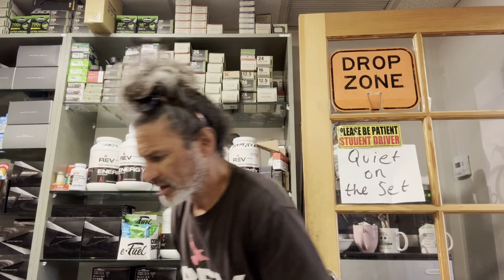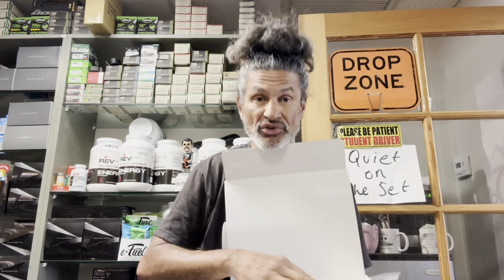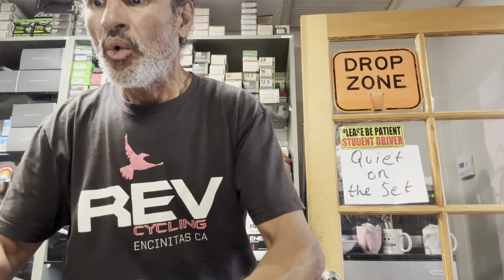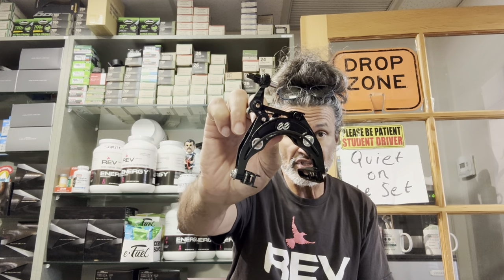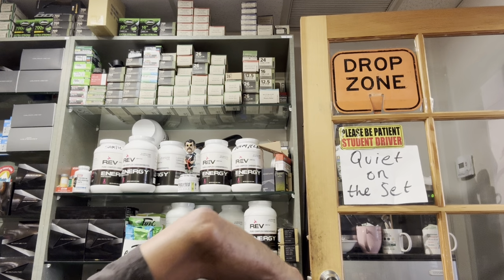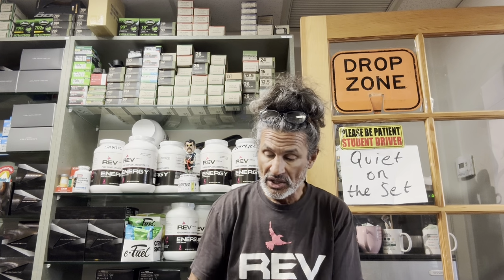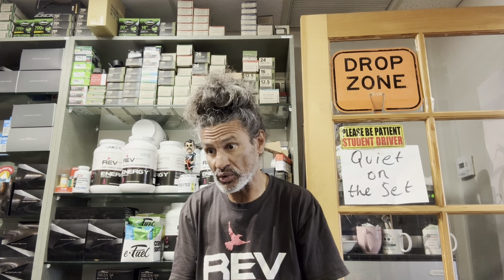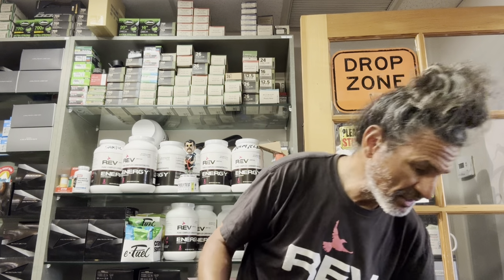Unboxing Campagnolo Super Record and other components for Ritchey Breakaway build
8741

Front Range 1200Km playlist is out there  more videos being added

The REV Show signature links

Jessica’s  Strava

George's Strava

Jessica's Instagram

George's Instagram

Get ready to be energized by "Awake" from Luke Hall! This powerful electronic piece is brimming with motivational and inspiring energy, characterized by its futuristic synth textures and a compelling build-up to a rhythmic and melodic core. It's an excellent choice for vlogs , travel videos , gaming content , or as an invigorating backdrop for innovative projects and dynamic showcases .